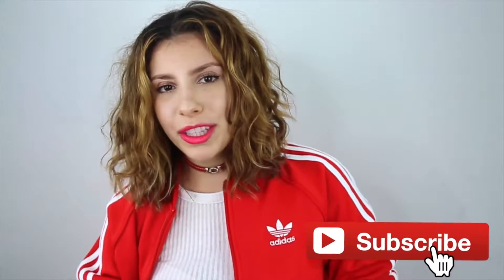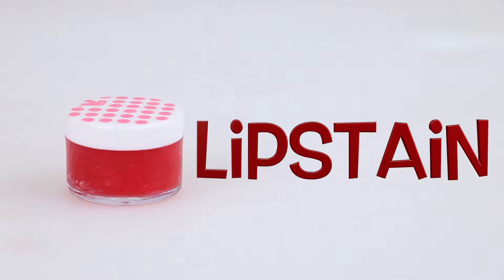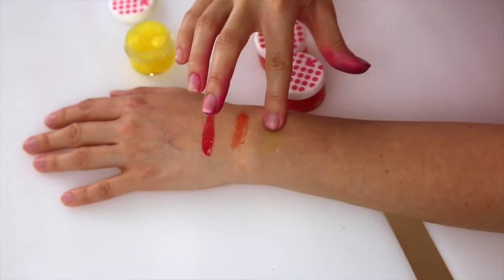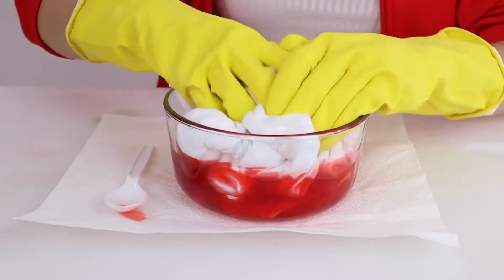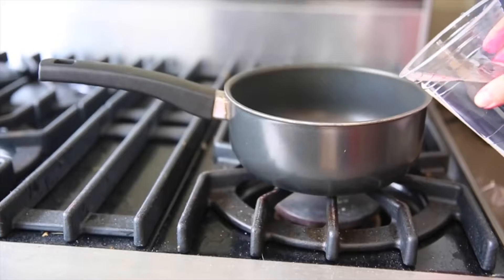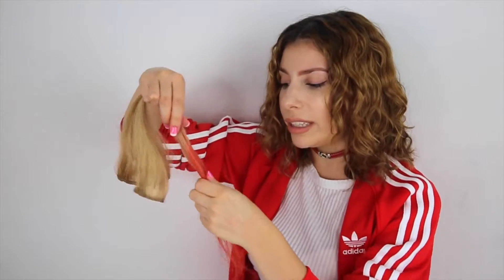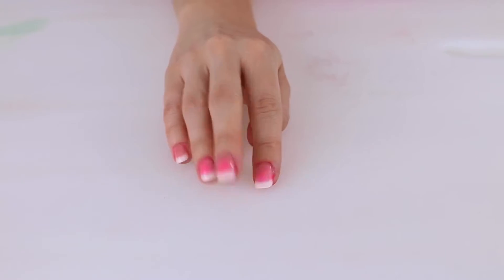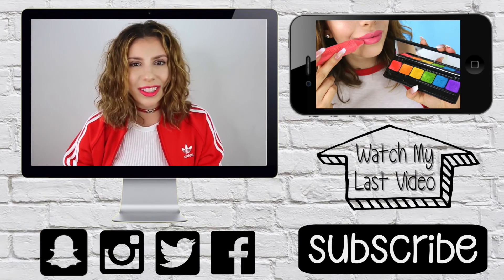DIY Weird Kool Aid Beauty Life Hacks You NEED To Try!